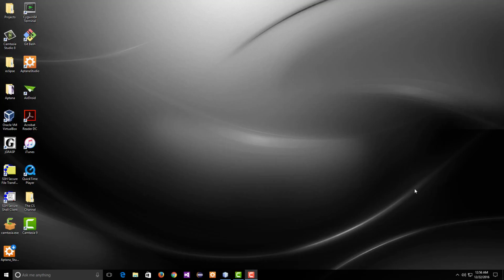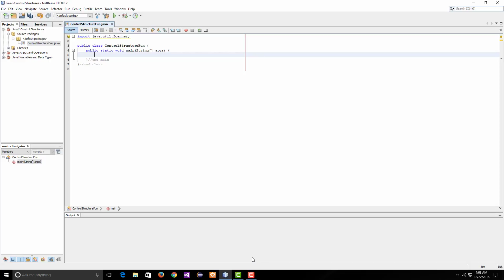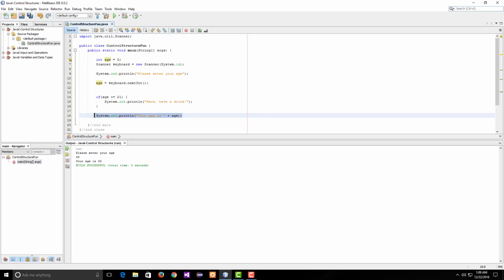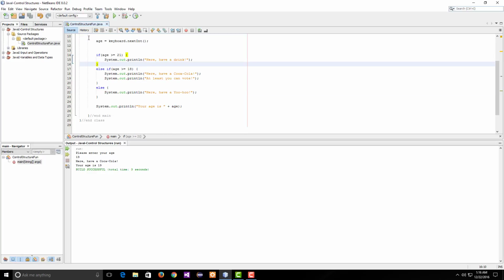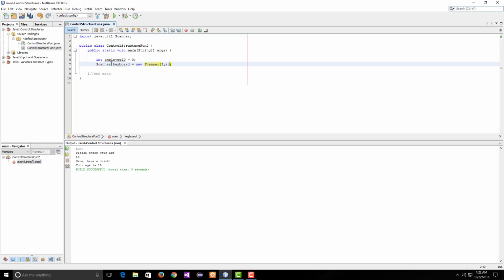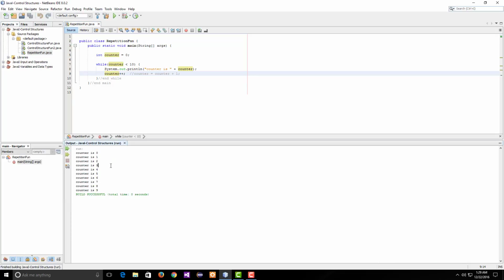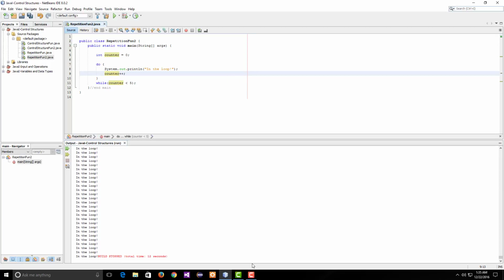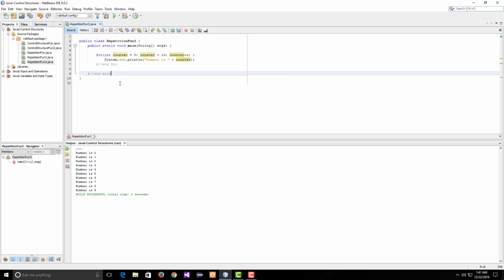Java 1 - Lesson 3: Control Structures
In this lesson, we discuss how to change the flow of control in a program using sequential, selection, and repetition control structures.  We discuss the if, if-else, and switch selection control statements as well as the while, do-while, and for repetition control statements.